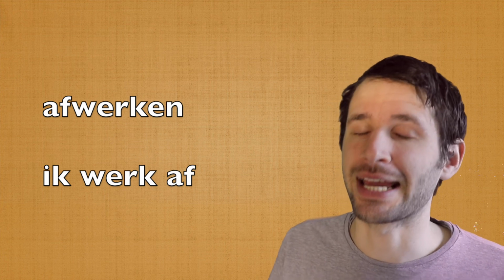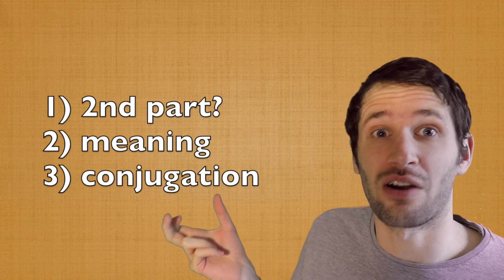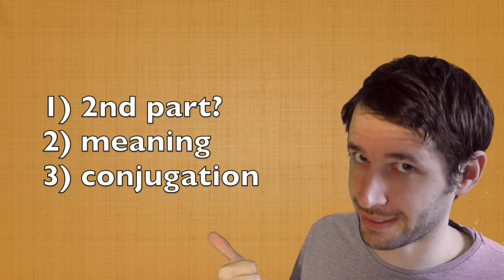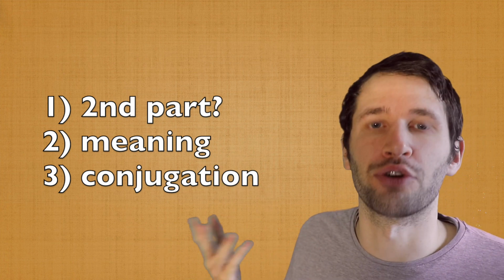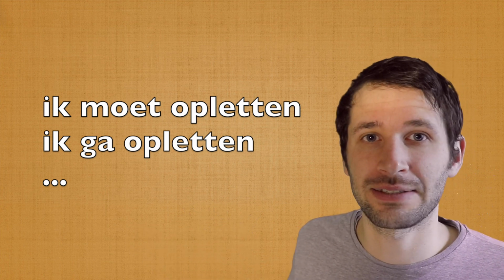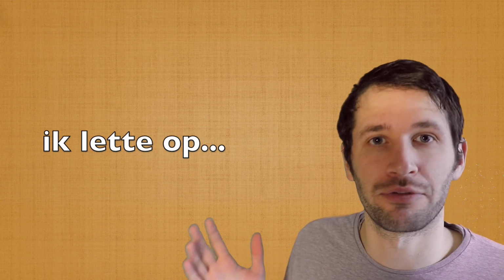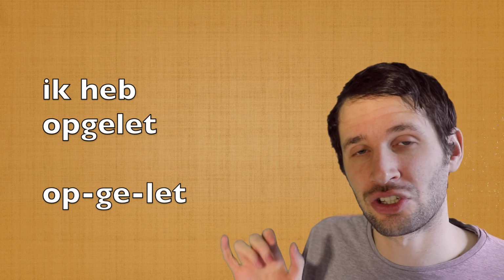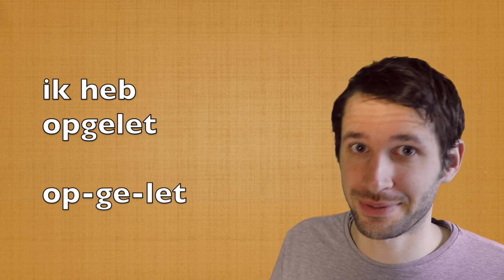Separable verbs in Dutch for beginners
Learn Dutch 3 (7.5 hours of video - A2)
Learn Dutch 4 (intermediate level - B1)

Avoid 300+ common mistakes with exercises with my book for advanced beginners (A2-B1): Via Amazon or via Bol.com

10 easy Dutch stories for advanced beginners (A2):
Via Amazon or via Bol.com

Do exercises & get written explanations by becoming a member of this channel

I might get money too to book lessons if you book through the link.

This channel is made to learn Dutch for English speakers. By learning Dutch with videos, you'll learn basic Dutch pronunciation, by learning it online with many Dutch phrases and Dutch words. We'll also see basic Dutch grammar as well as tips on how to speak Dutch. The accent used is from Belgium, so it's Belgian Dutch, which is also understood in the Netherlands.